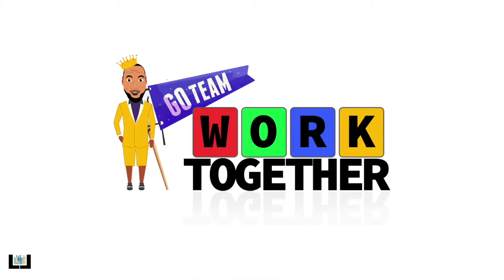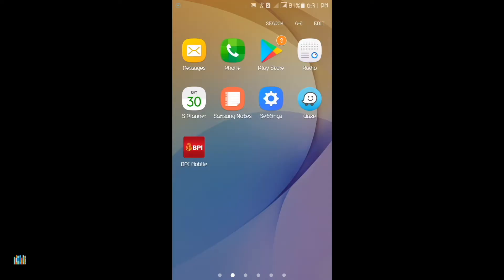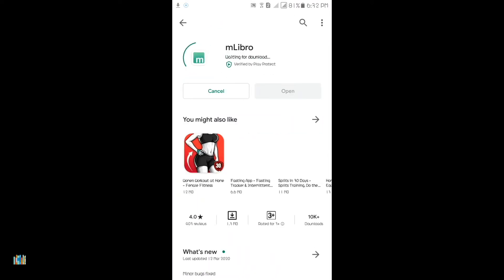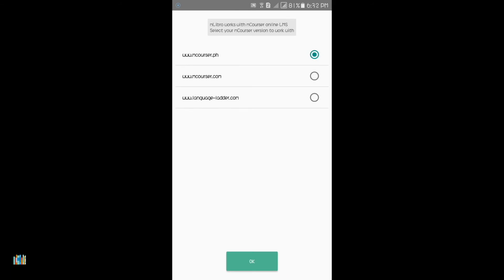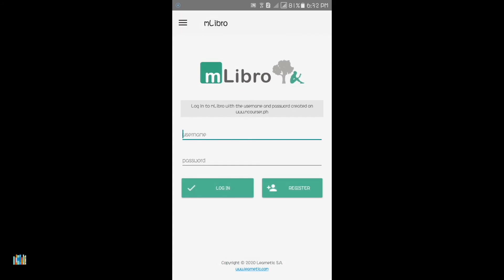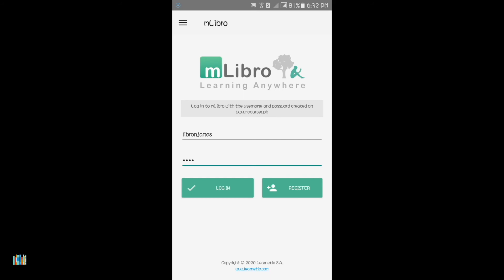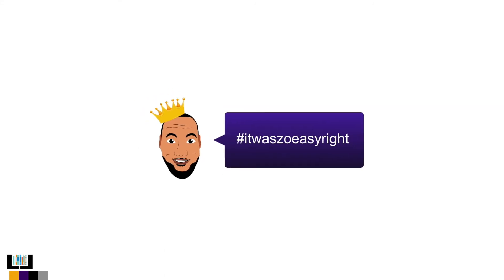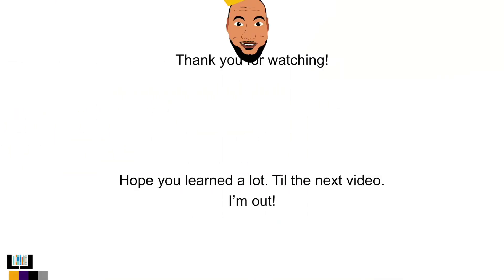How to install and log in to mLibro app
This video shows how to install and log in to mLibro App